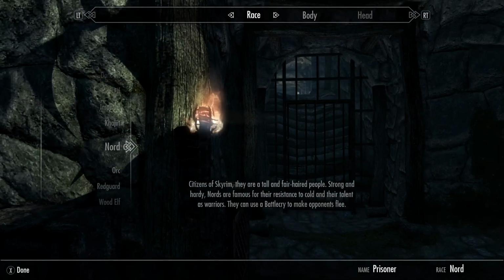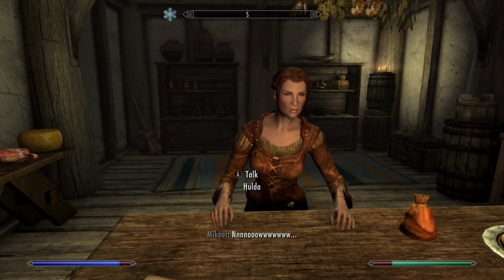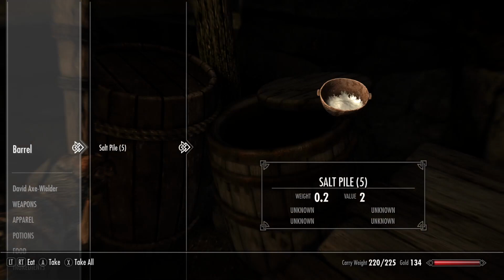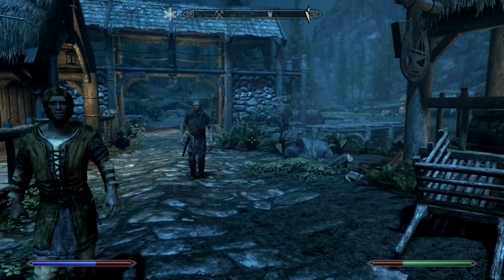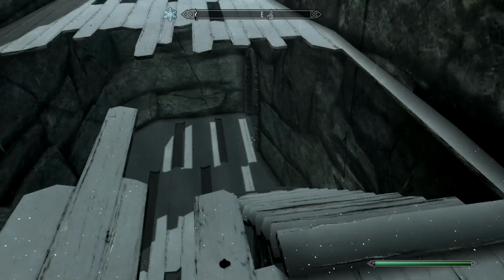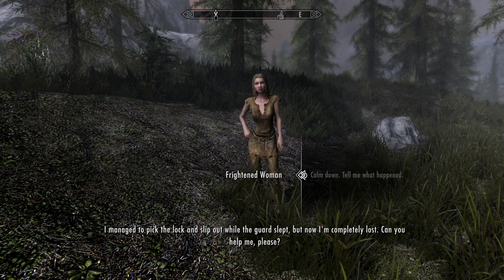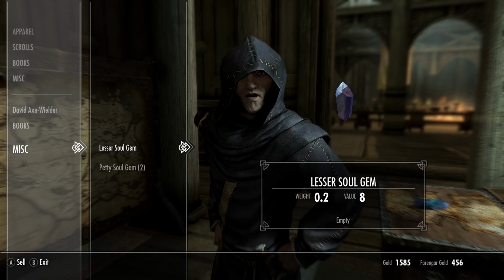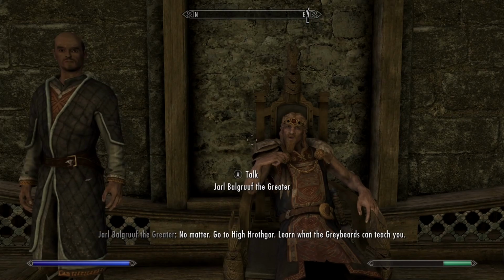Let's Play Skyrim on Linux - The Adventures of David Axe-Wielder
Welcome to the life and times of David Axe-Wielder, a Skyrim native and common laborer who found the itch for adventure and was thrust into far more than he could have ever imagined.